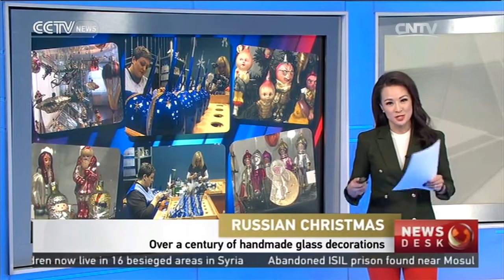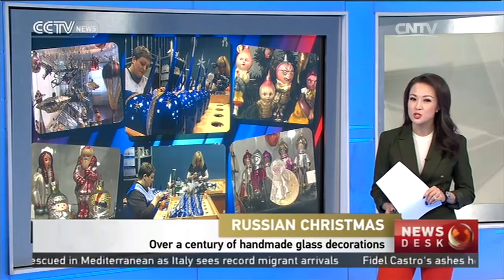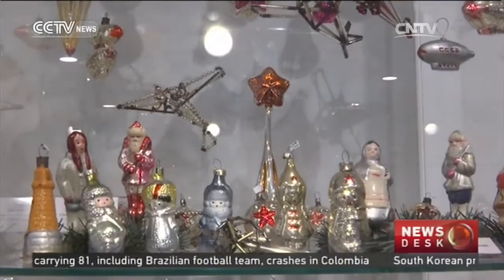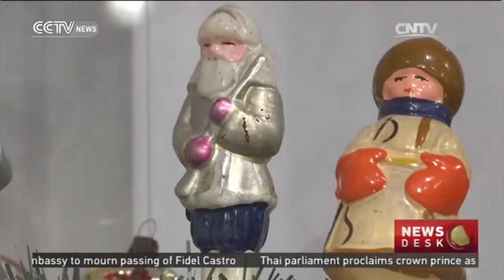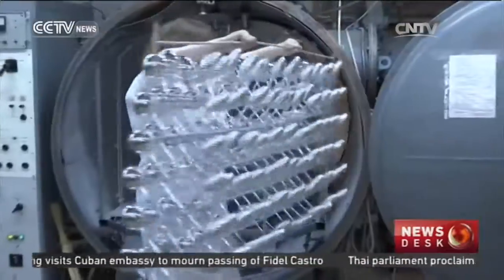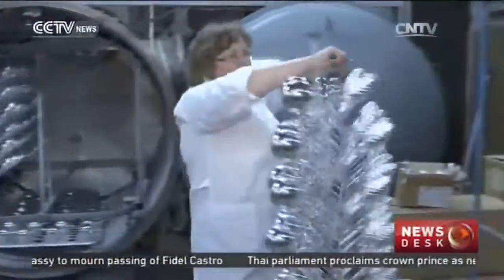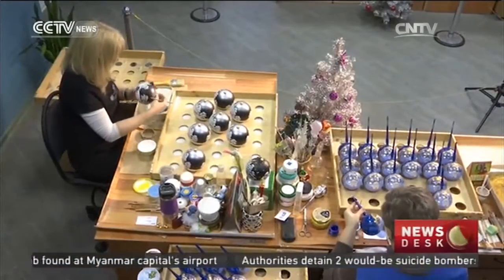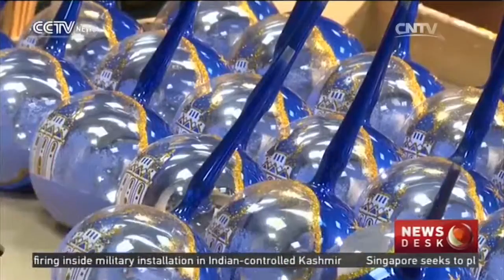Over a century of handmade glass decorations